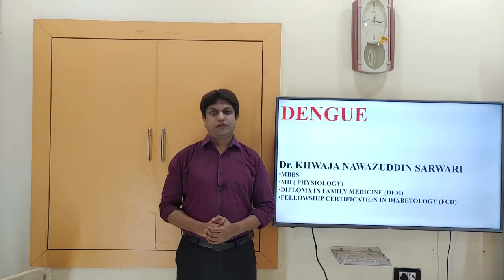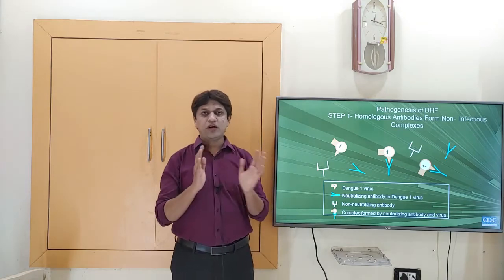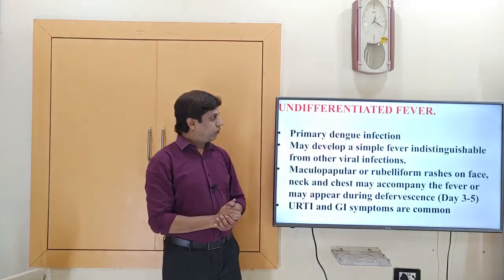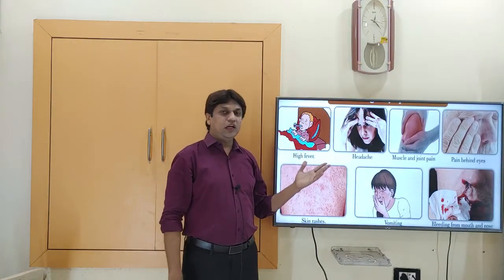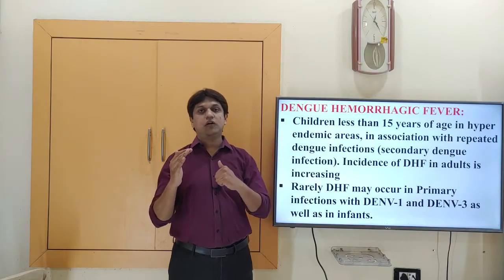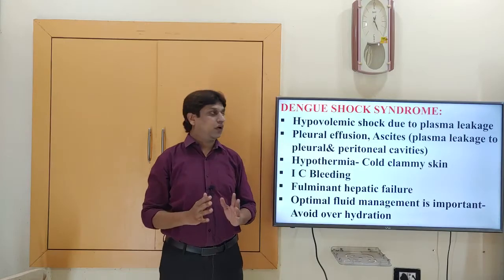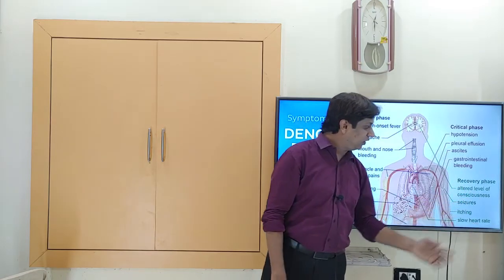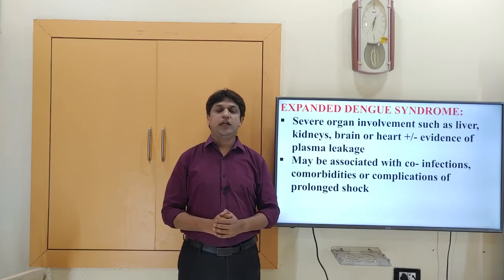Dengue Fever | In English | Clinical Manifestations | Community medicine | MBBS | Internal Medicine